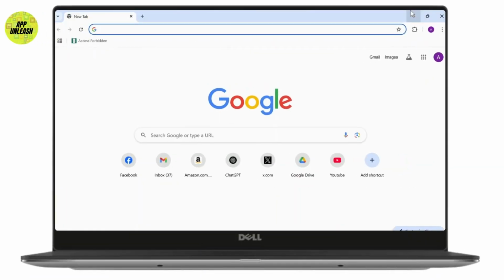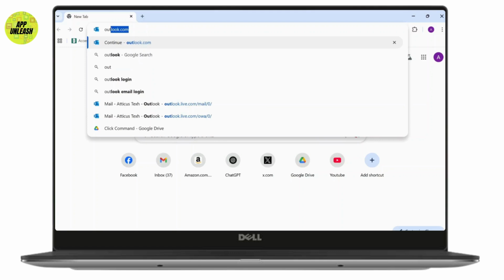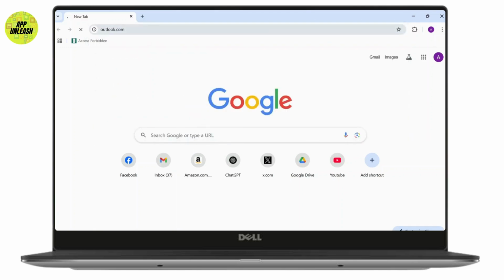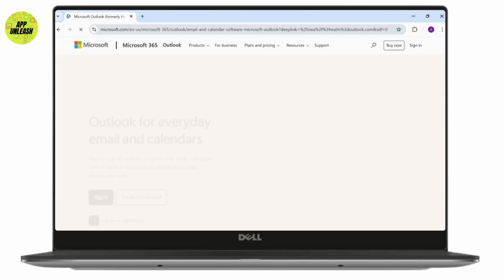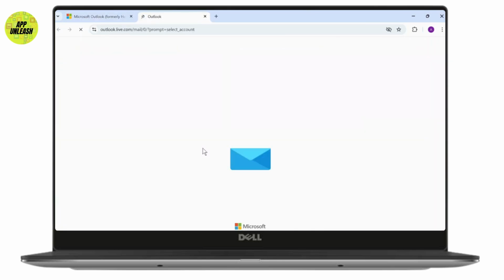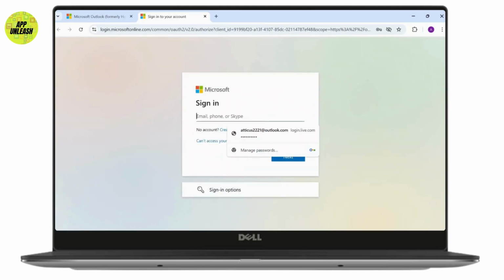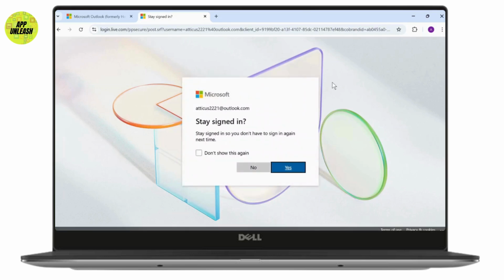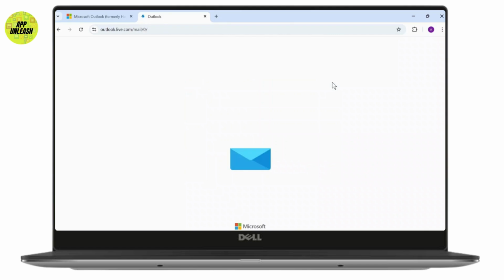Login to Hotmail Account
How to Login to Hotmail Account | Hotmail Login (2025)! Want to access your Hotmail account but not sure how to log in? This video will guide you through the steps on how to login to your Hotmail account quickly and easily. Whether you're asking, "How do I login to my Hotmail account?" or need help navigating the Hotmail login page, this tutorial has you covered. Learn how to securely sign in to your Hotmail or Outlook email and manage your messages. Watch now to see how you can login to your Hotmail account today!

Timestamps:

00:00 How to Login to Hotmail Account
00:10 Hotmail Login Step by Step